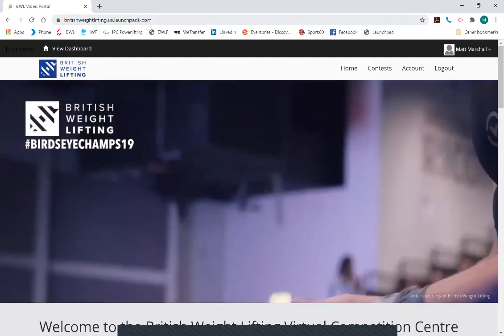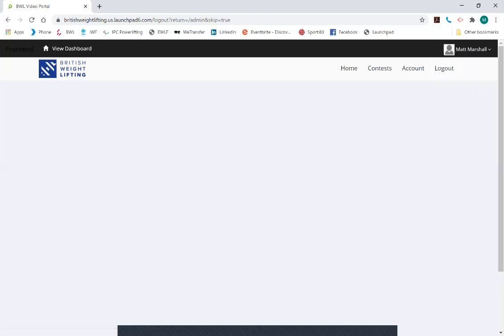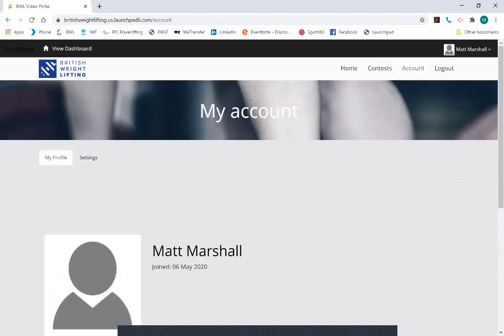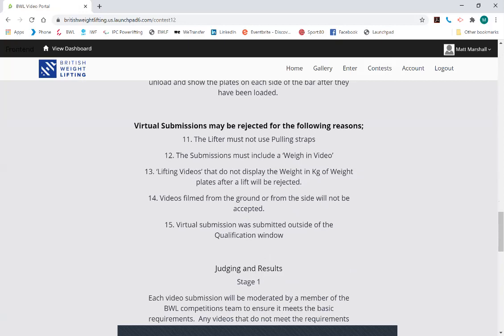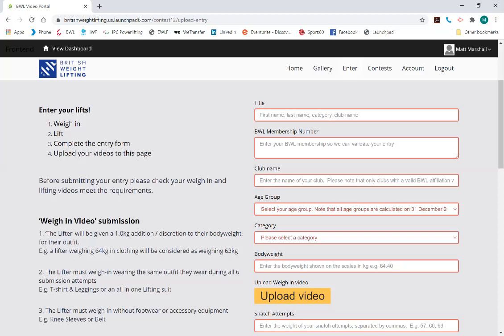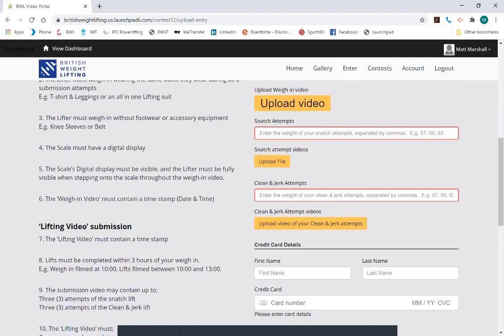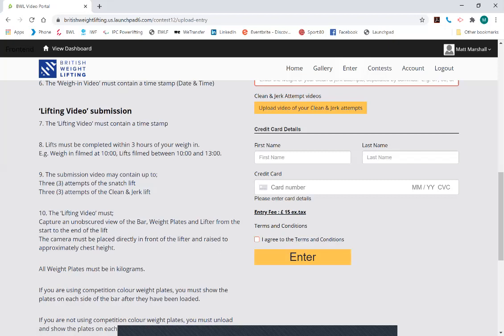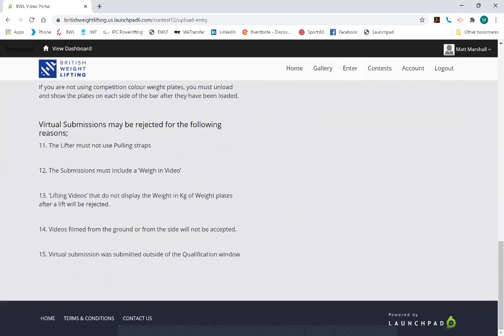Guide to Entering Virtual BWL Competitions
A step by step guide to entering online BWL Events